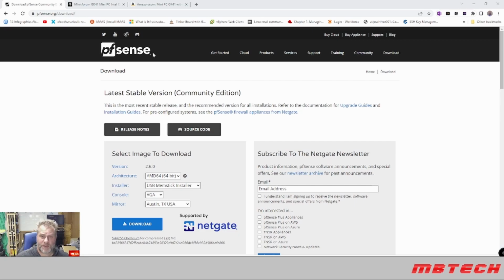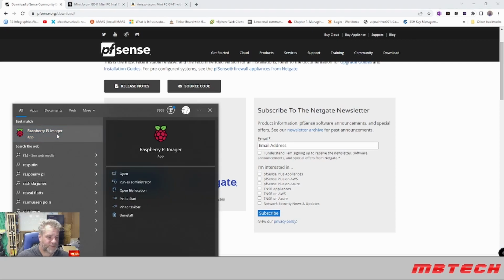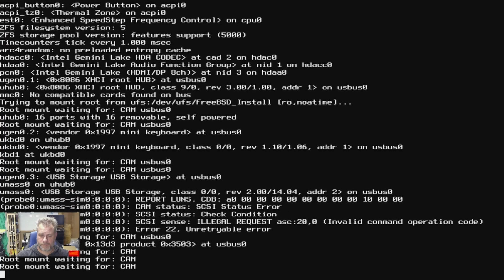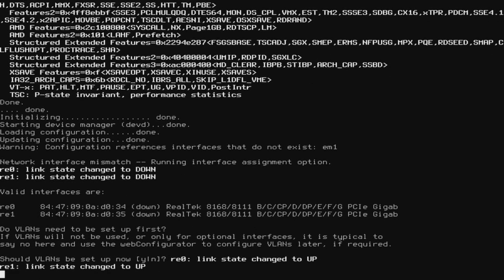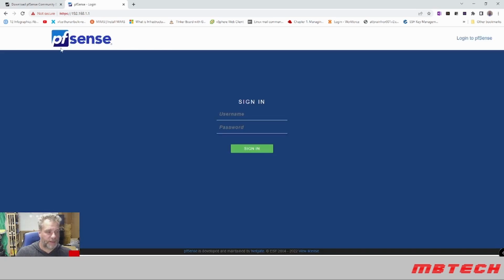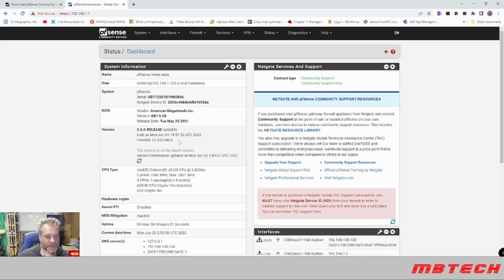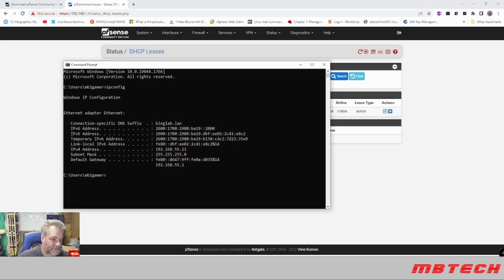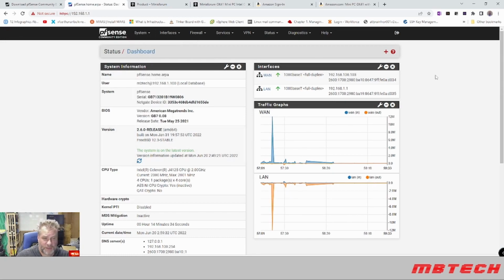Installing pfsense 2.6 router/firewall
How to install basic pfsense firewall
I will be using pfsense 2.6.0 software and installing it on a minis forum system.